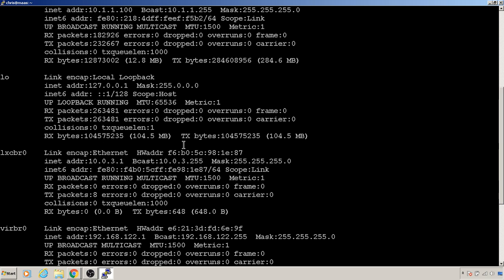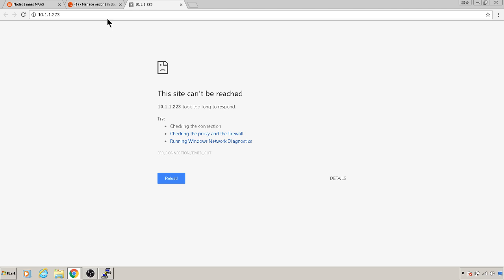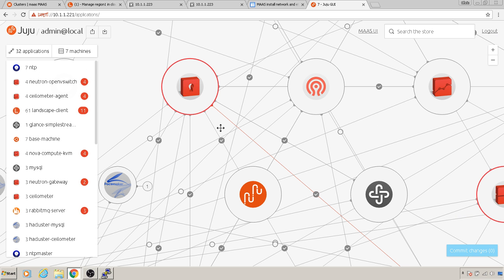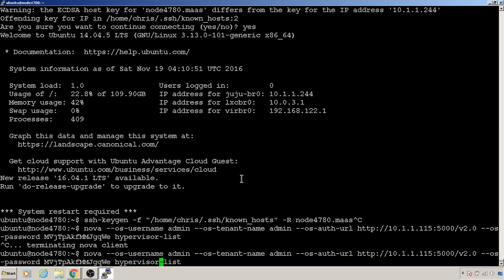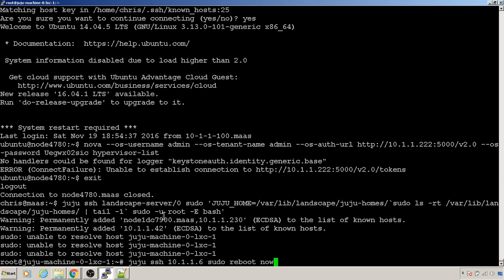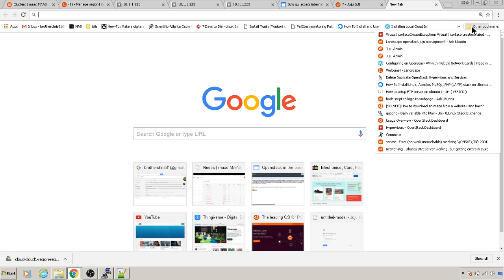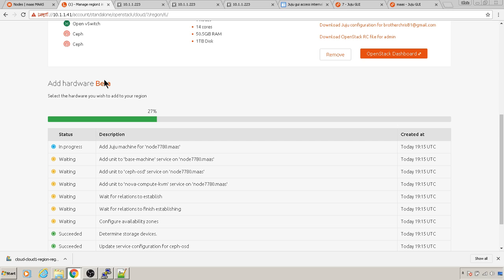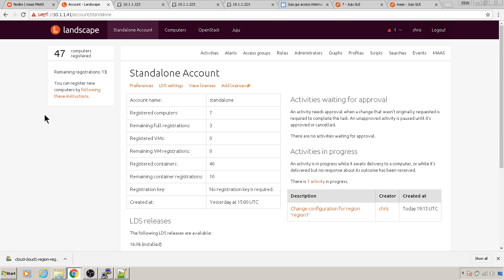openstackbasement Live Stream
We talk about what ever issues you might be having in the cloud. I will do my best to help you walk through them.